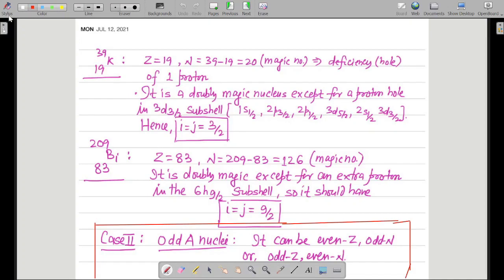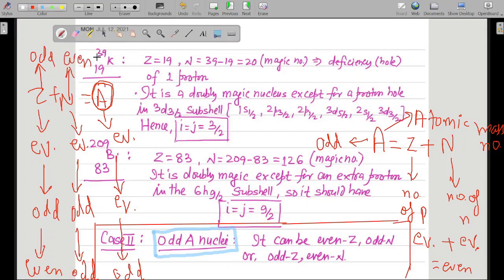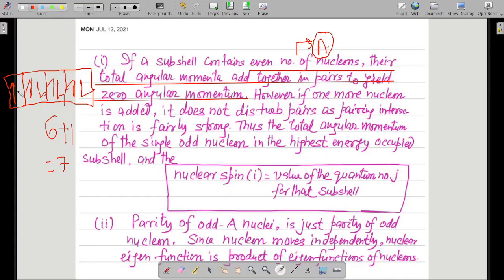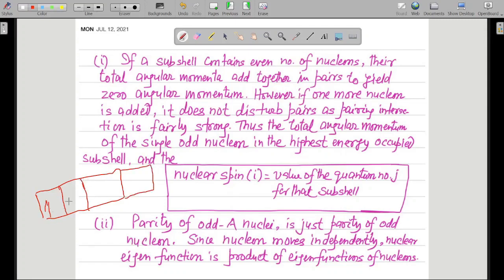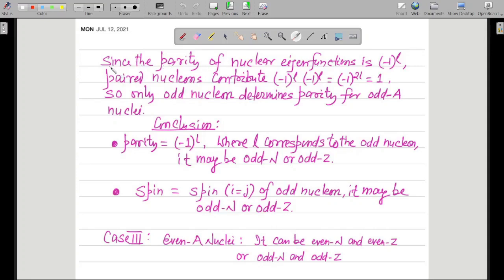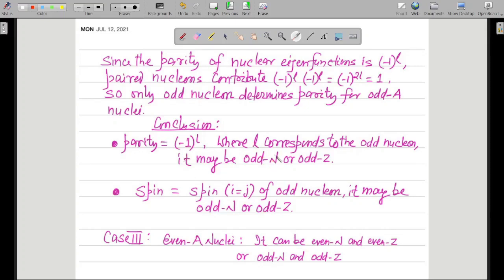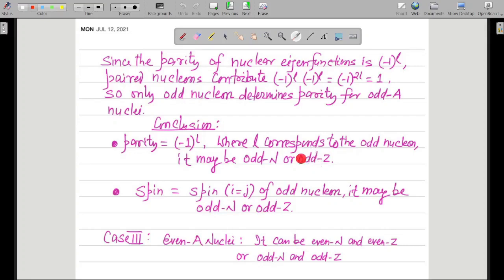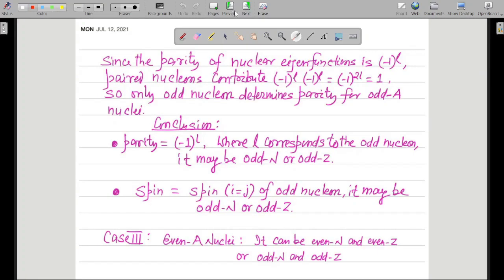NUCLEAR AND PARTICLE PHYSICS L 31 IAS PHYSICS OPTIONAL: PREDICTIONS OF NUCLEAR SHELL MODEL PART 2